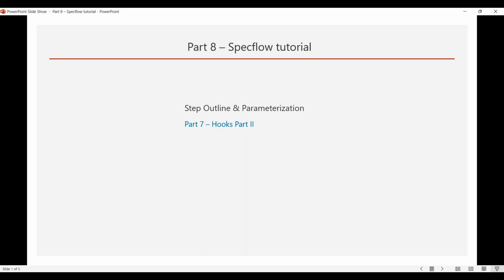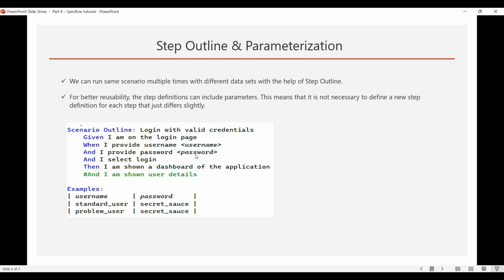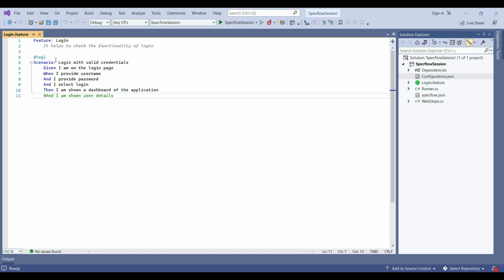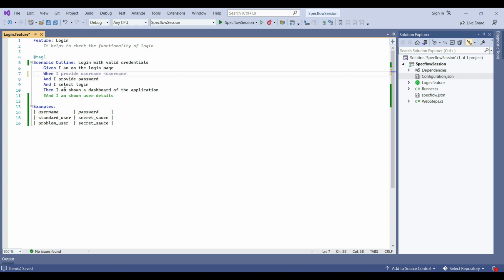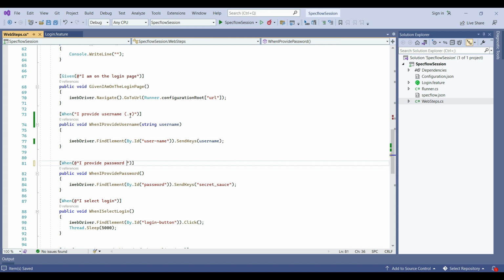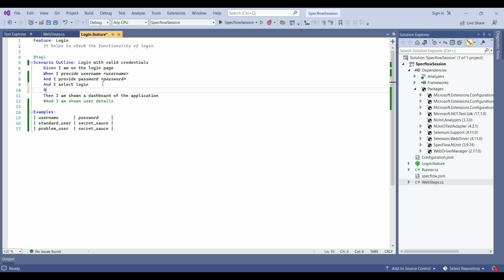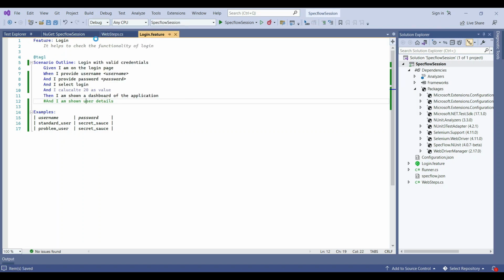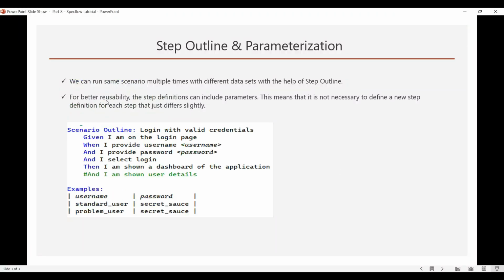Step Outline and Parameterization